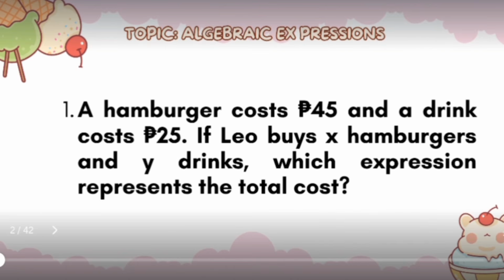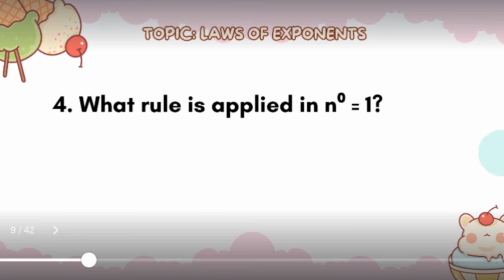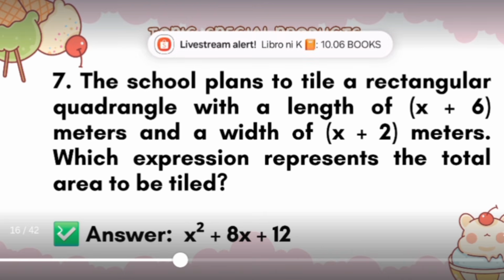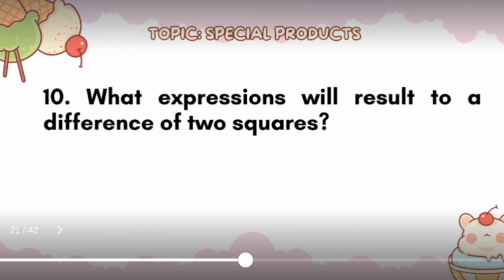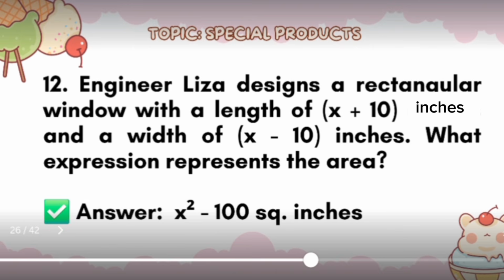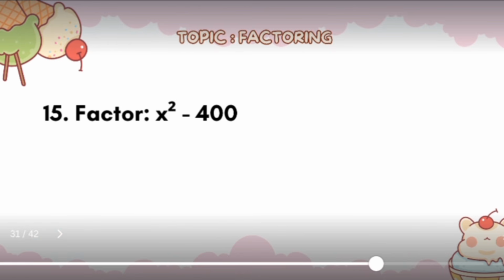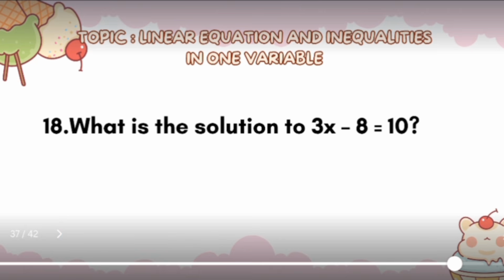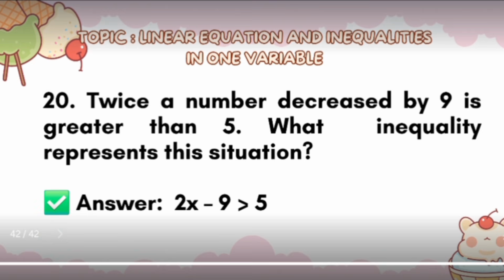Review for the 2nd QE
Problem Solving Involving Linear Equations in One Variable